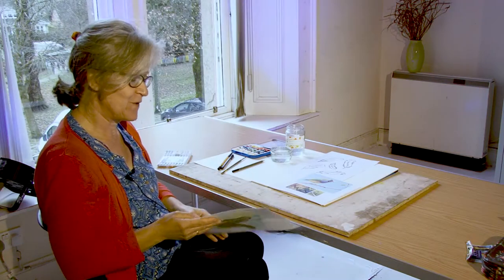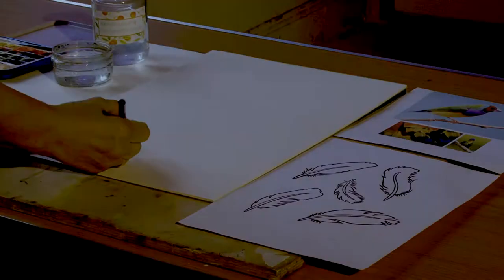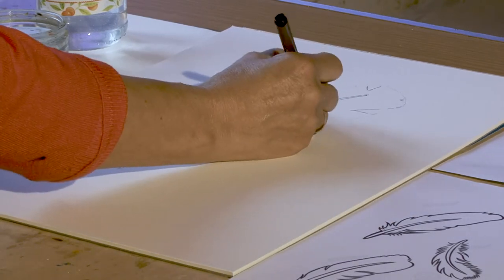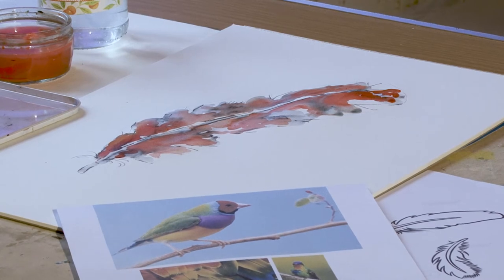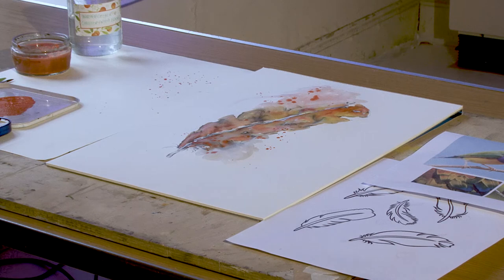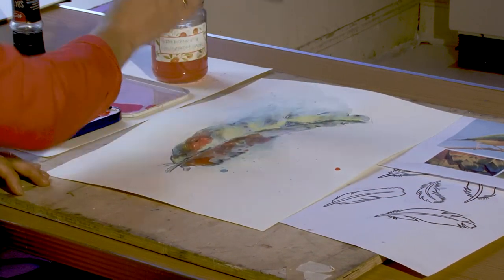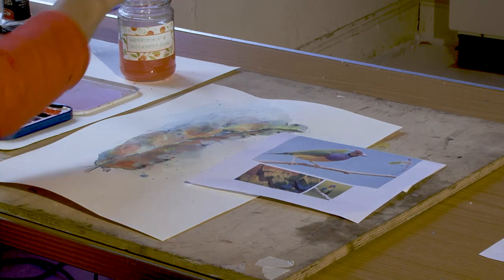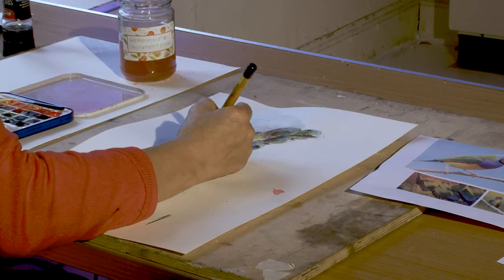Watercolour week 3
Watercolour   Jane Ryan

This watercolour course will introduce you to a mixture of traditional and contemporary techniques using watercolour paints as a base. Using a variety of materials to create interesting effects, you will be able to create a finished piece of artwork of your own and use the skills you have learned to experiment with your own ideas.
Materials required:

Cartridge paper or watercolour paper
Candles sharpened or with some sort of edge to draw with.
No 6 round watercolour brushes or approx
Medium sized soft brush for final wash
Masking tape
Watercolour sets (pans)
HB Pencil / 2B Pencil
A blob of Blu Tac
Small pebbles/rocks (out of your garden)
Paper Towels
2 Pots for water each